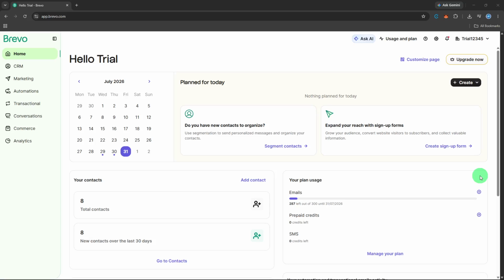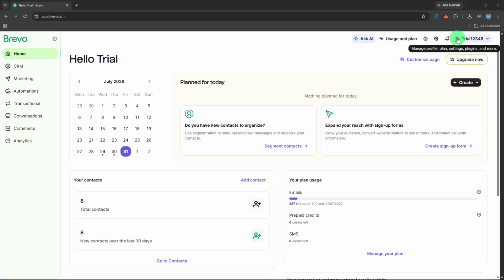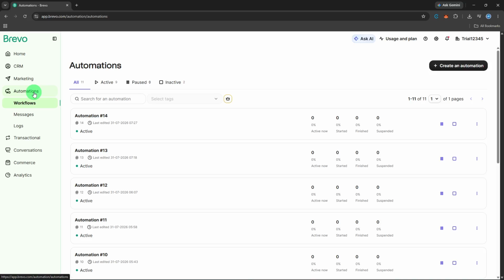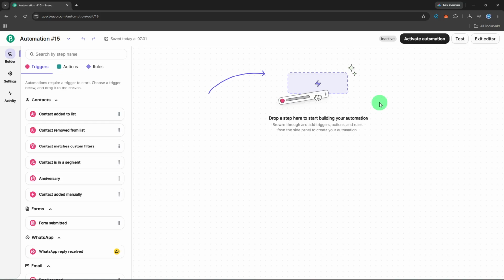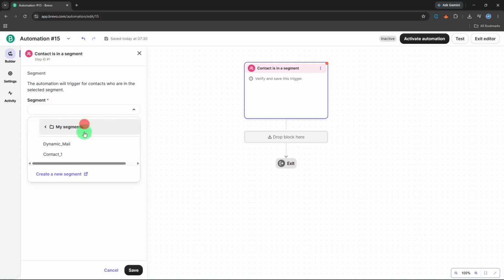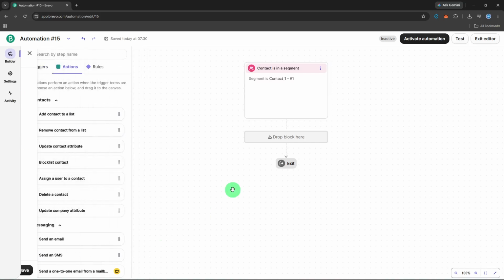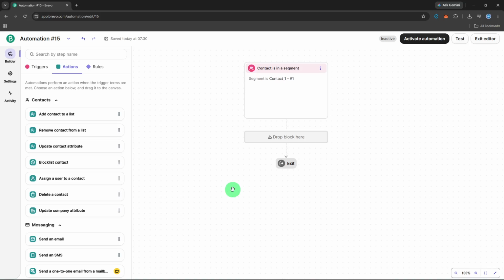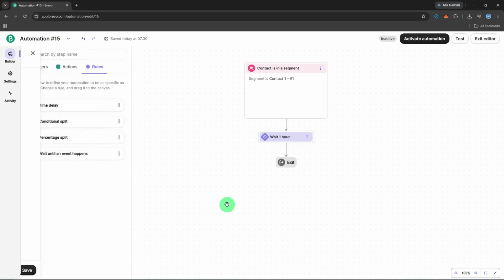Create Win Back Email Automation In Brevo [Secret Method]